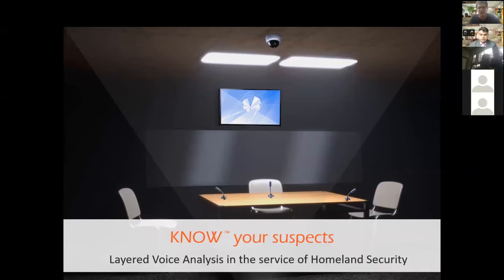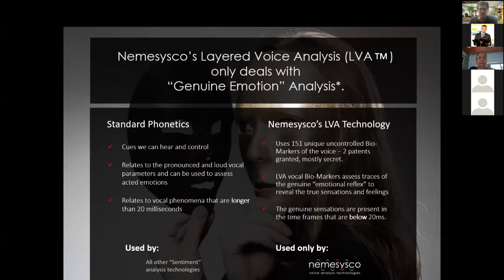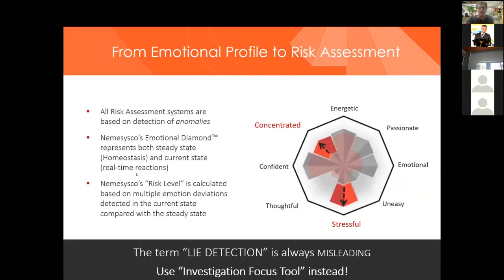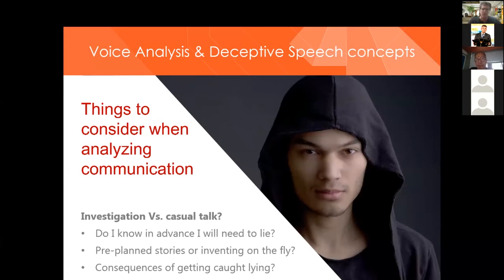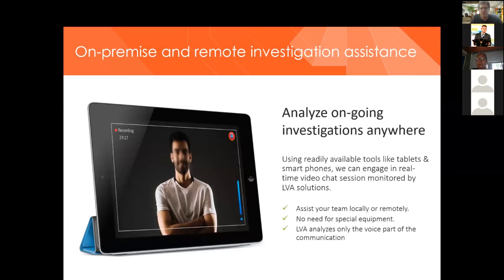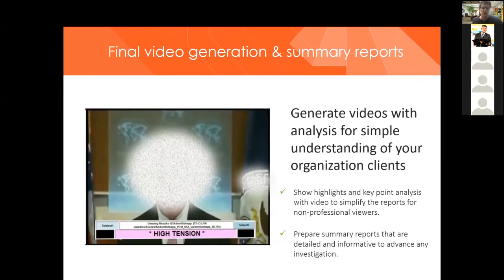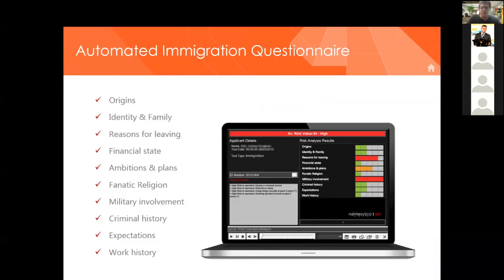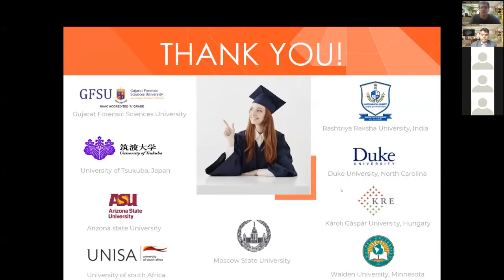Layered Voice Analysis - LVA System in the use of HLS | Amir Liberman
Nemesysco's core technology, Layered Voice Analysis (LVA), has been adapted to meet the needs of a wide range of professional users, from formal police investigations to security clearances, vetting and recruitment needs to personality tests, and call centre quality monitoring to intelligence gathering and lawful interception multi-channel analysis. In this lecture, our Keynote speaker, Mr. Amir Liberman talked about the Layered Voice Analysis technique and its use in the HLS.